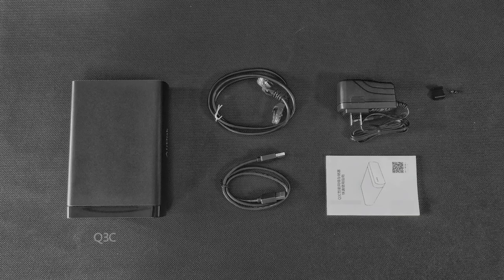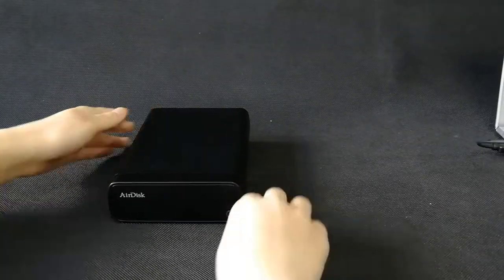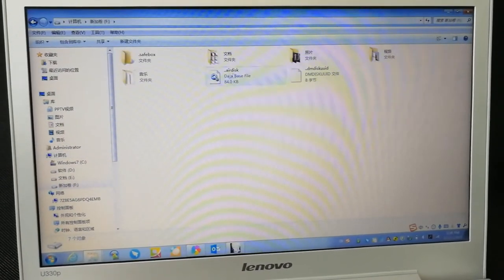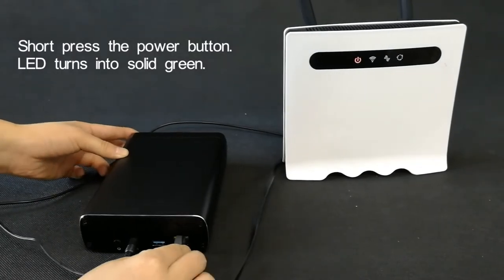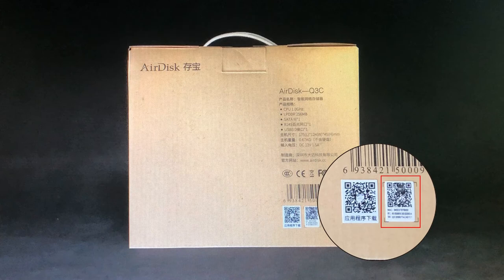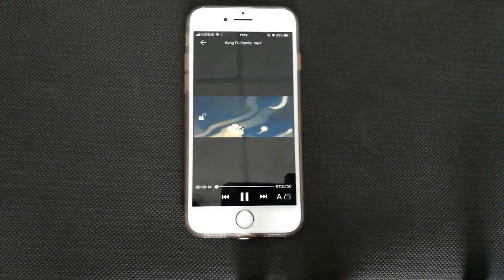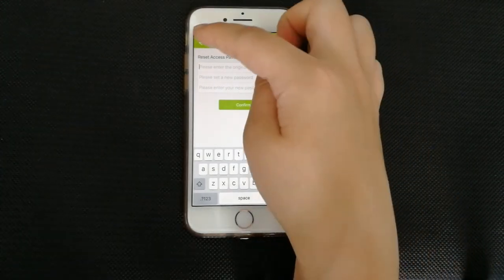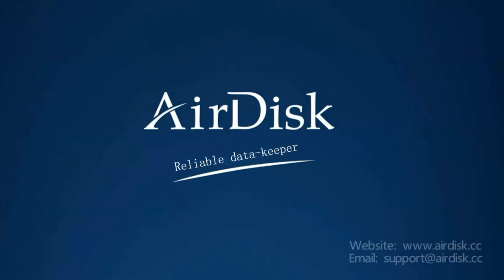AirDisk Q3C Teaching Video How to turn your external HDD network accessible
AirDisk Q3C is a network attached HDD Enclosure. Taking several simple steps to set up Q3C with power supply, HDD and router, you can put all personal data inside Q3C and sit it at home, then access it from anywhere on the earth.